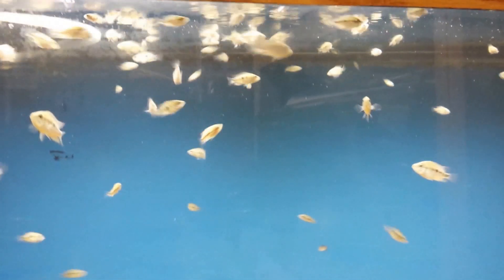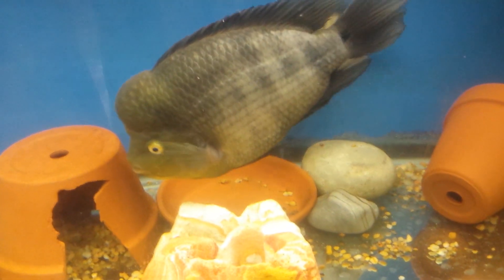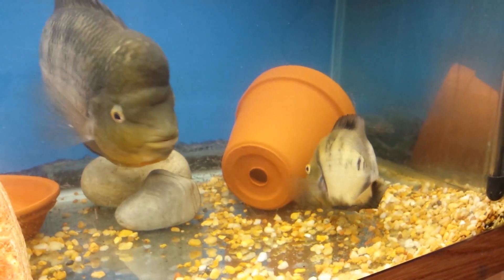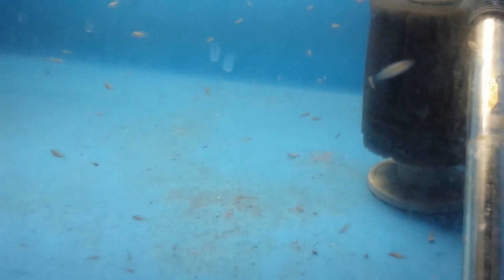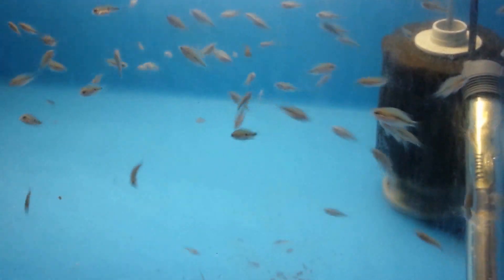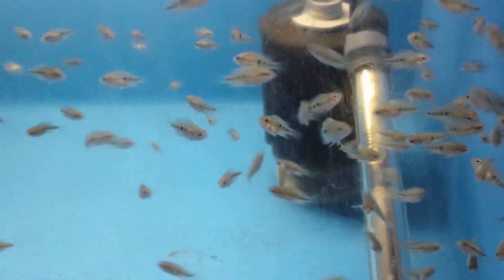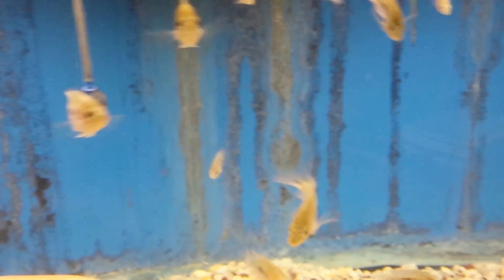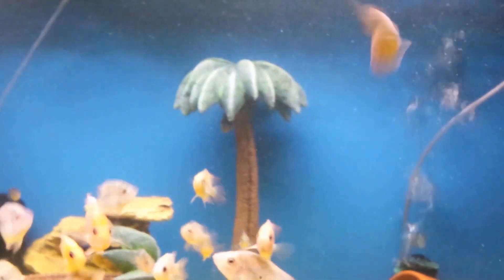Amphilophus Chancho Cichlids - Documented Growth Rate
The mojarra chancho can be as large as the large-mouthed predator in the lake, the jaguar cichlid (Parachromis managuensis). Its only habitat is Lake Apoyo, Nicaragua, where it evolved sympatrically with a least five other members of the Midas cichlid species complex. This species is distinctive among the crater lake cichlids for its size and behavior: notice two of the fishes in the photo below, looking at the photographer with both eyes! Breeding is common from November through March. When not breeding, the fish may form monospecific schools and maraud the lake for prey. One of their most notable prey is the eyes of fish that have become blind by cataracts